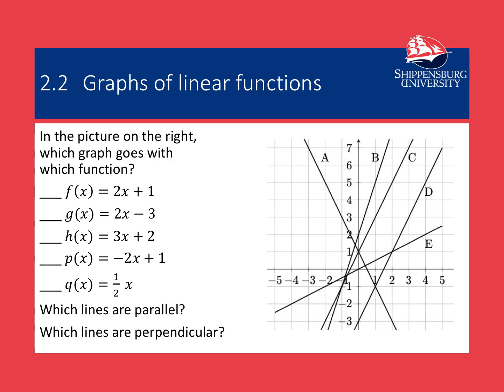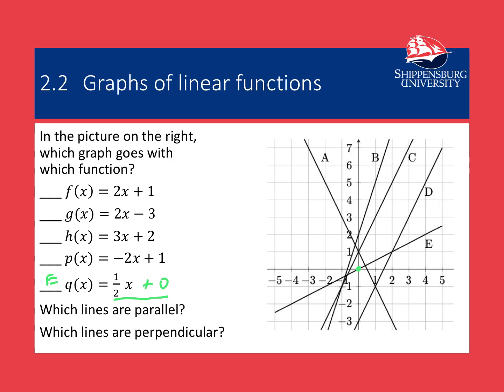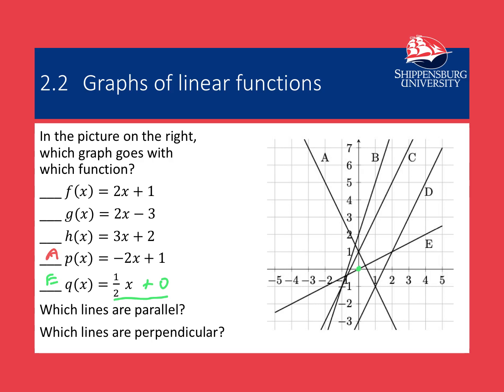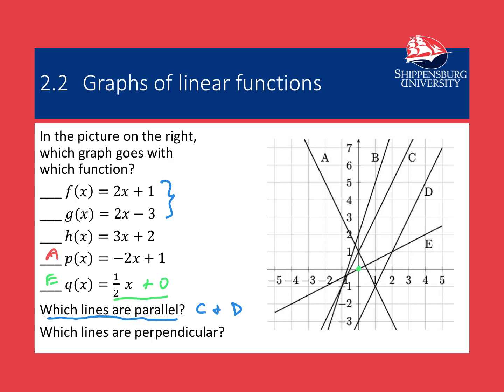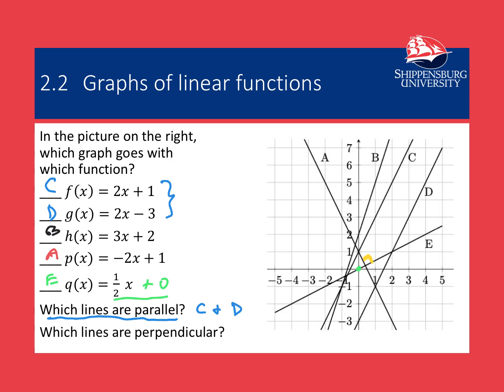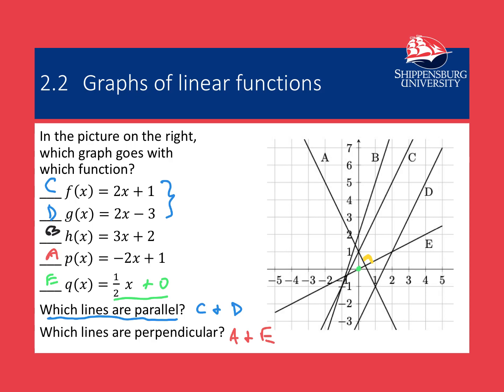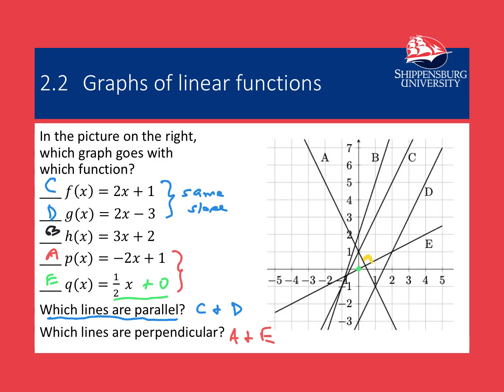Graphs of linear functions: Part 2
Equations vs shape of lines